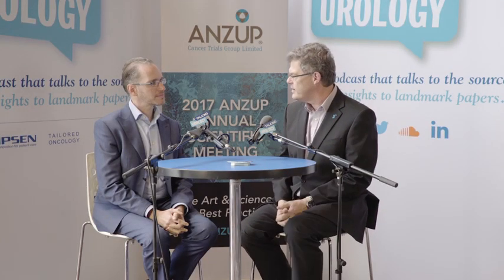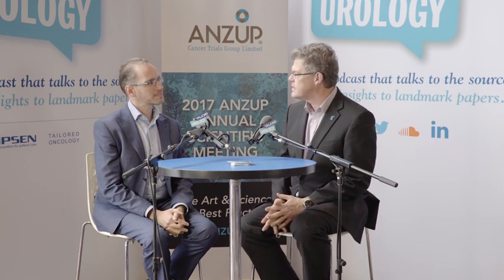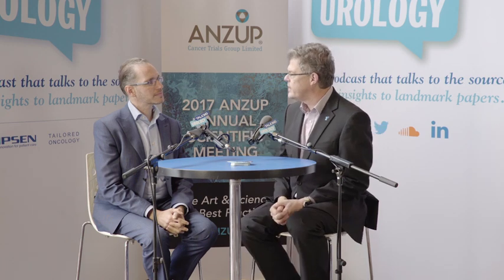Michael Hofman talks Lutetium with Ian Davis July 2017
Nuclear medicine physician A/Prof Michael Hofman discusses new advanced prostate cancer trial with Prof Ian Davis at the 2017 ANZUP Annual Scientific Meeting.